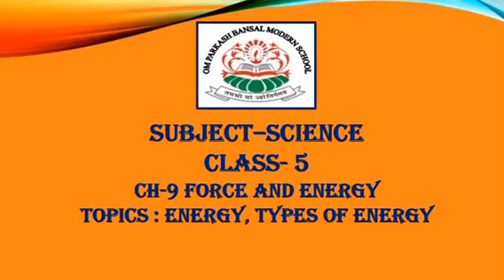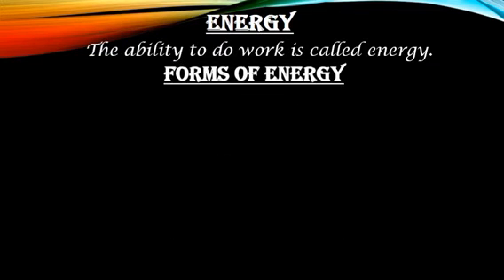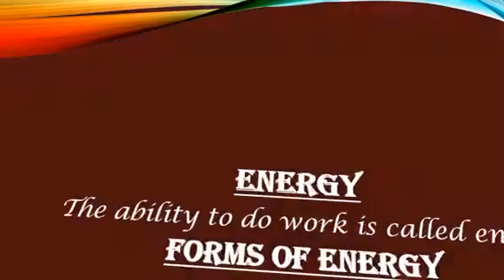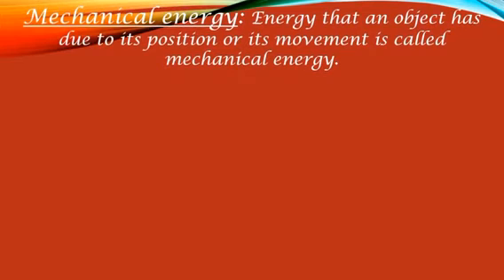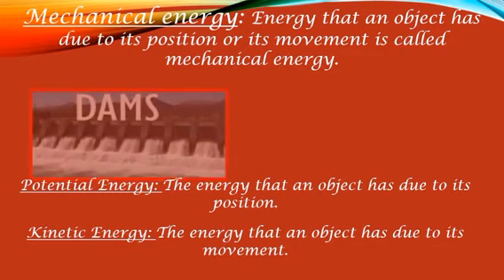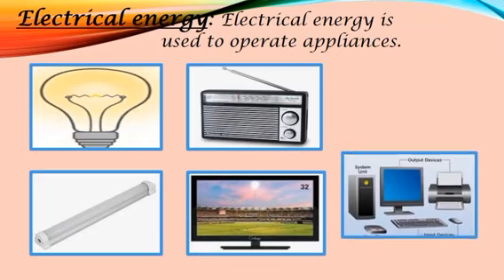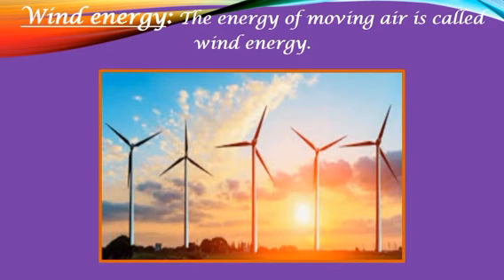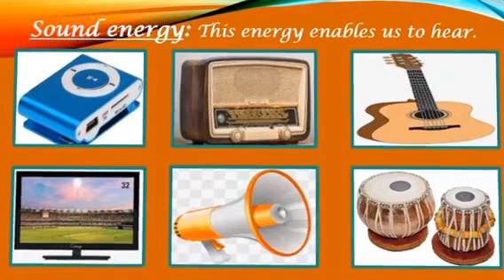Science: Ch-9 Force and Energy:Part-III (Class-V)